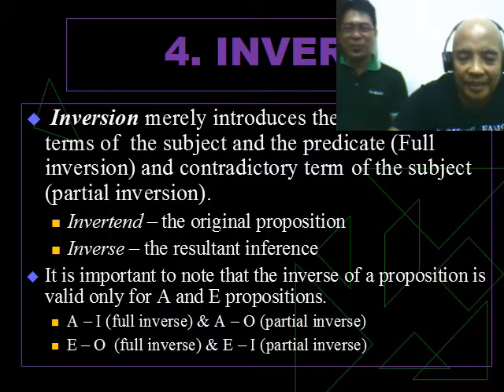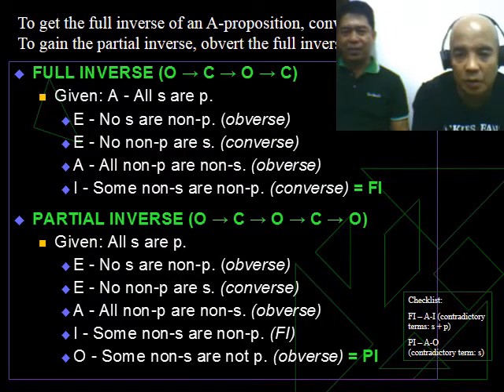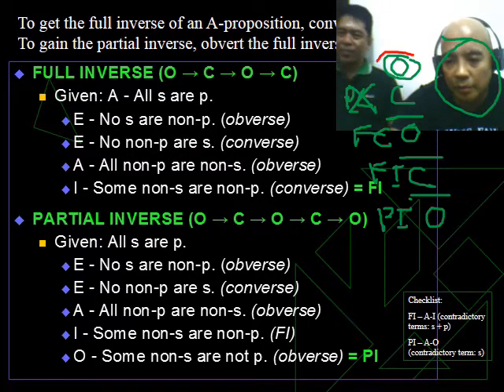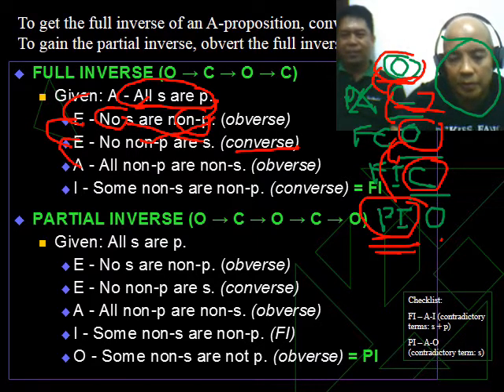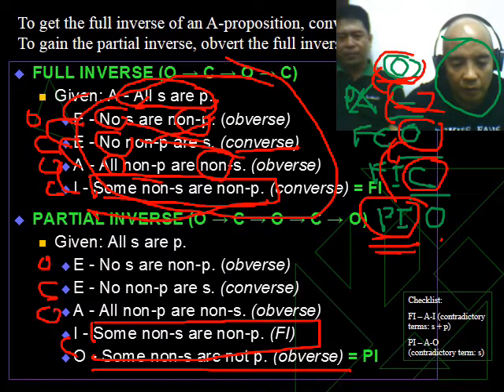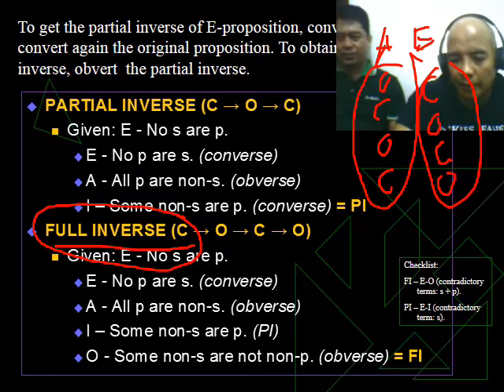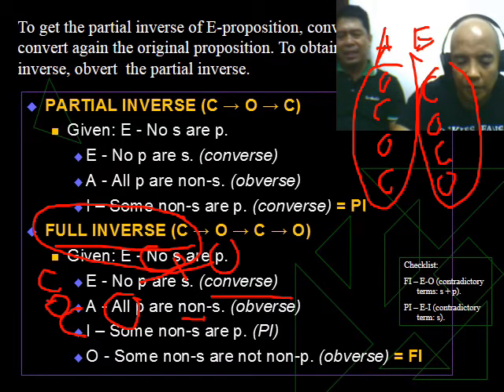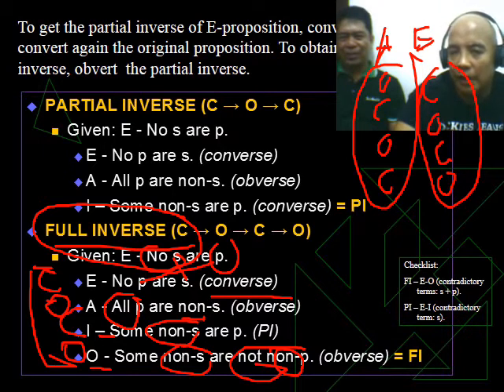Easy Logic: 4 Equivalence of Propositions: Inversion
A lecture on Inversion by Roland and guest.

0:00 4. INVEF
1:09 To get the full inverse of an A-proposition, com To gain the partial inverse, obvert the full inver
4:47 To get the partial inverse of E-proposition, com convert again the original proposition. To obtain inverse, obvert the partial inverse.
10:01 TYPES OF EDUCTIC